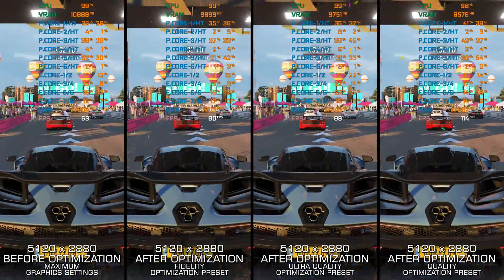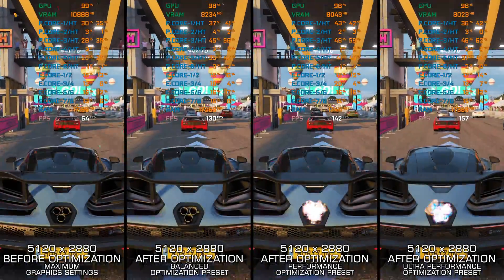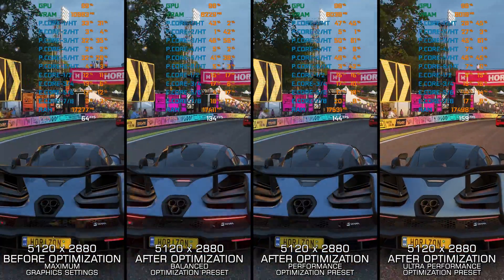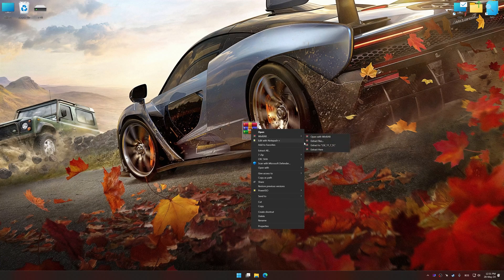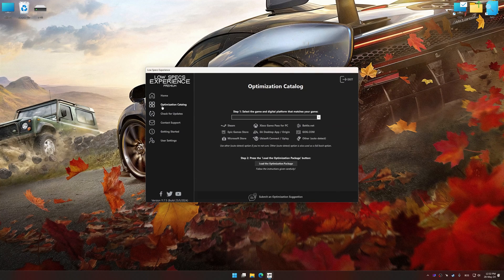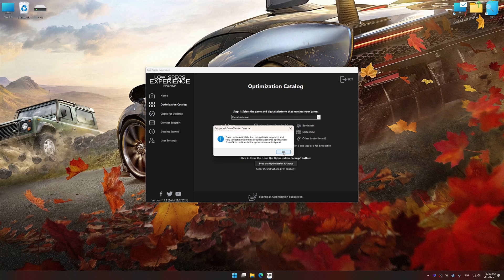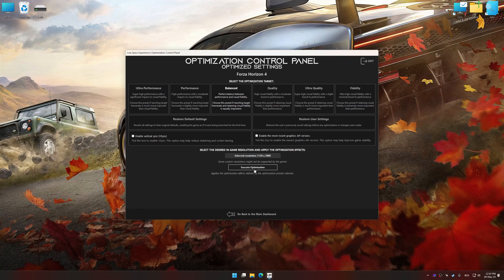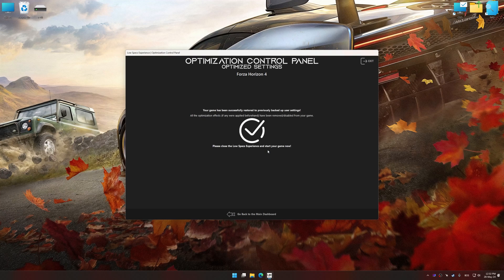Forza Horizon 4 | Optimized PC Settings for Smoother Gameplay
Learn how to configure the Optimized PC Settings presets in Low Specs Experience for Forza Horizon 4 to achieve stable frame rates, smooth gameplay, and balanced performance. This guide shows you how to maintain excellent visual quality while improving responsiveness, reducing micro-stutters, and keeping motion fluid for the best overall gaming experience.

⏱️ Timestamps

00:00 Before vs After Optimization
00:33 Optimization Guide
01:58 Additional Gameplay Footage